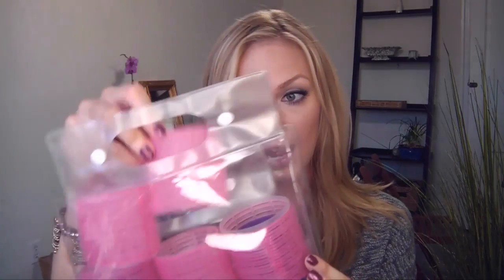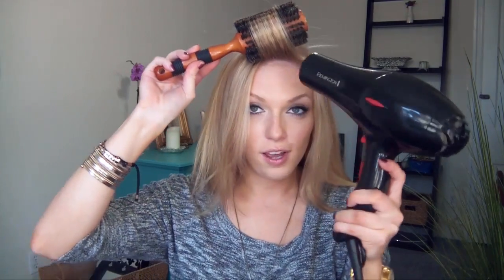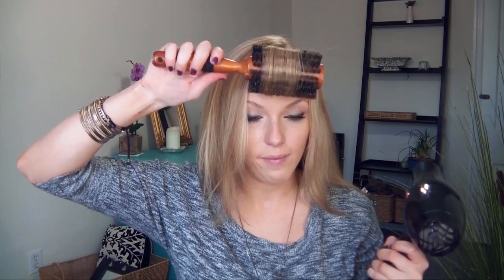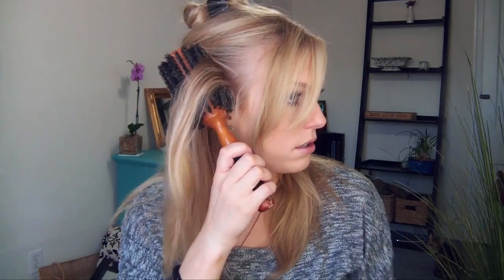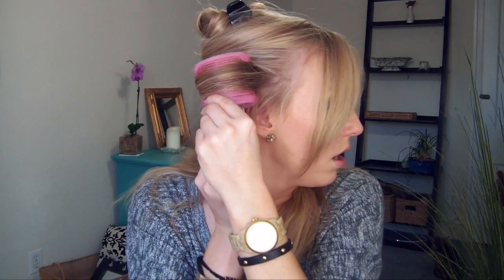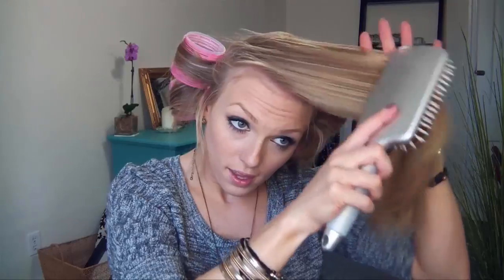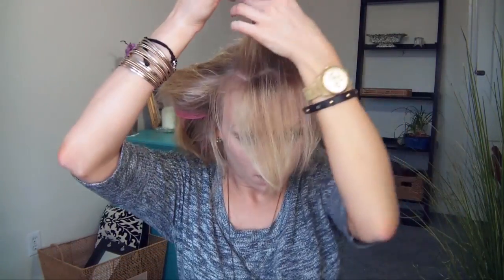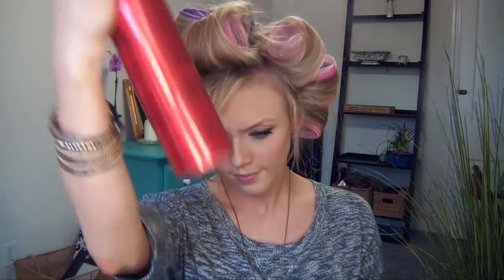Bouncy Hair Tutorial Using Velcro Rollers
(for more pics and a complete list of products for this look!)

Random Info...In Case You're Curious:

Nail Color: Essie It's Genius
Other Makeup: Covergirl Liquiline Blast in Silver Spark, Loreal Extra Intense Liquid Eye Pencil, Loreal Voluminous Extra Collagen Mascara, MAC Lipglass in Cultured